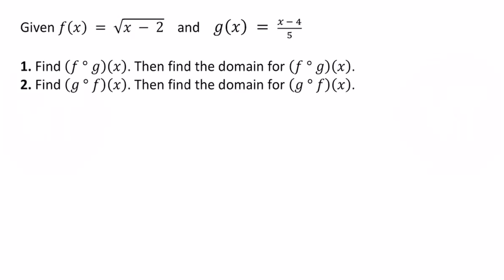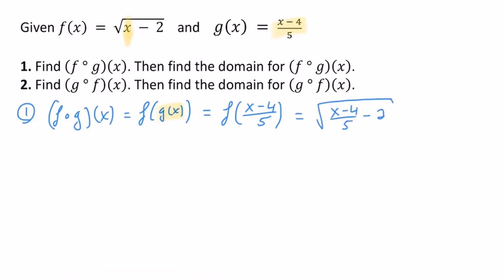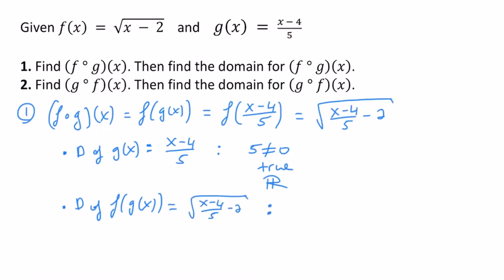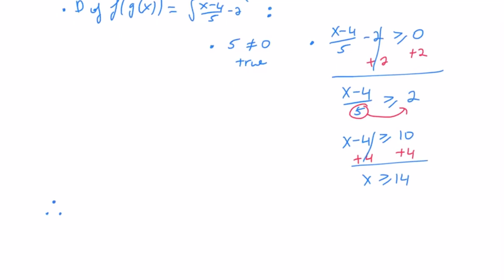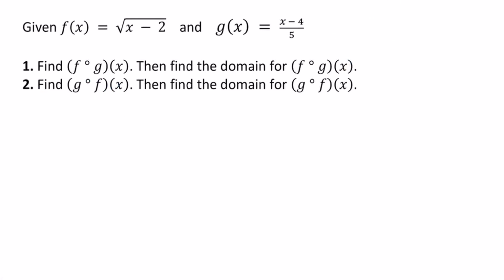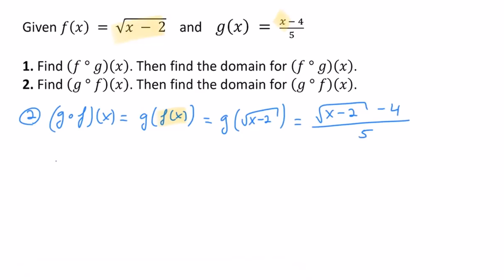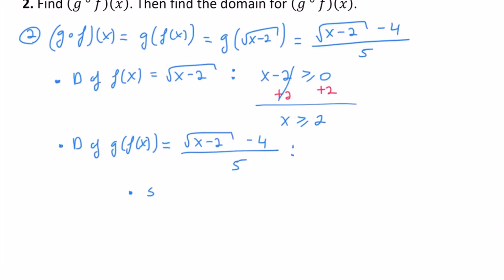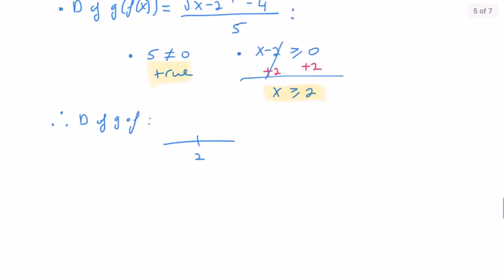Find The Composite Function And Its Domain 3